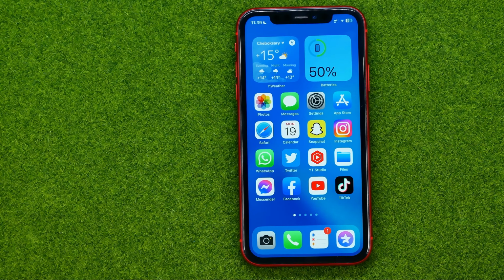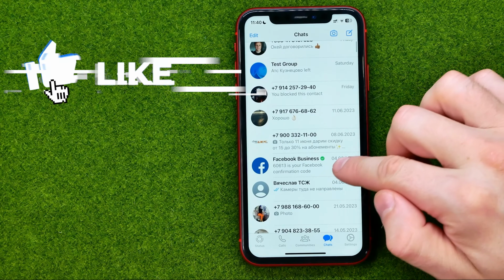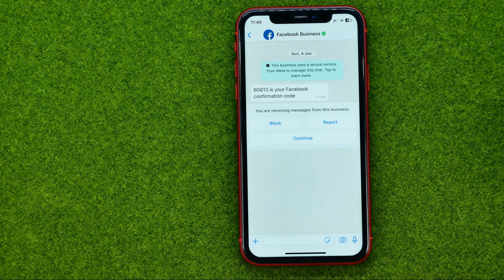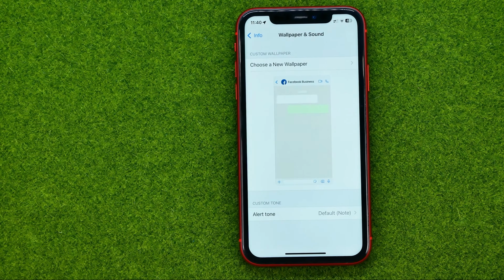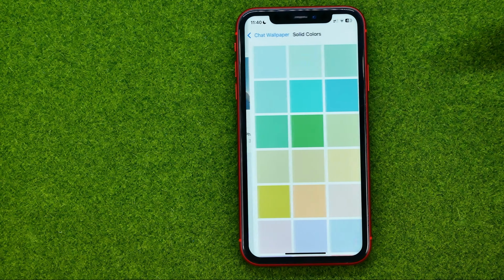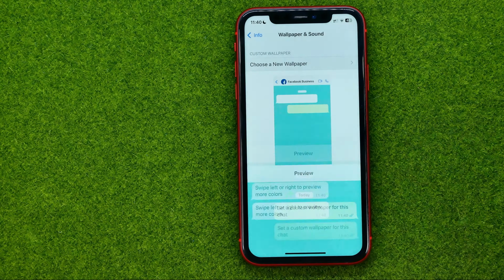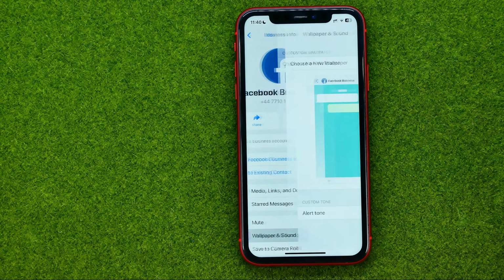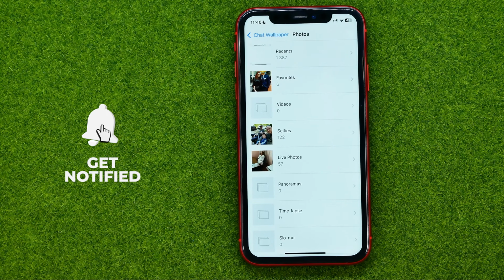How to Change Whatsapp Background - Full Guide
If you are looking for a video about how to change whatsapp background, here it is!
In this video I will show you how to change whatsapp themes. Be sure to watch the video to the very end.

00:00 - Intro
00:25 - How to change whatsapp background